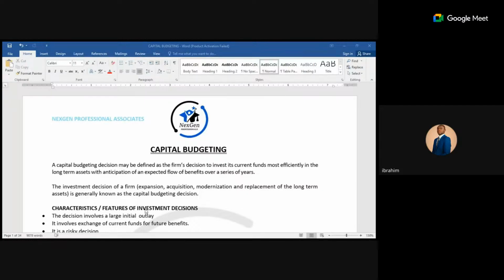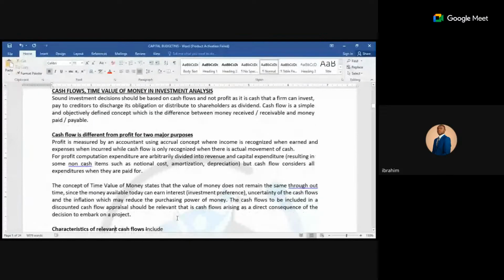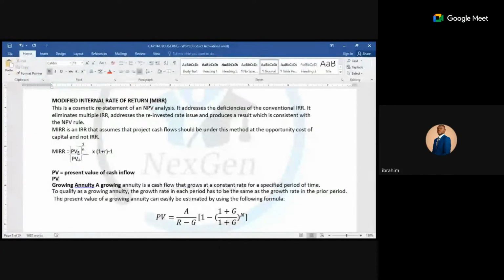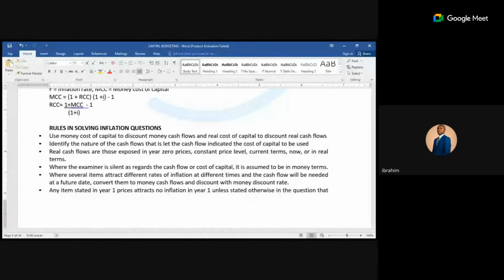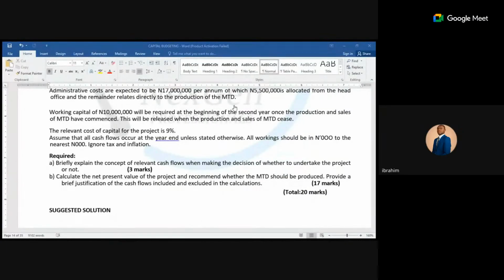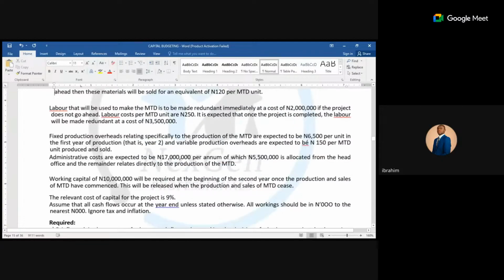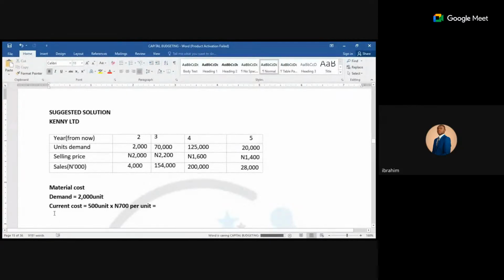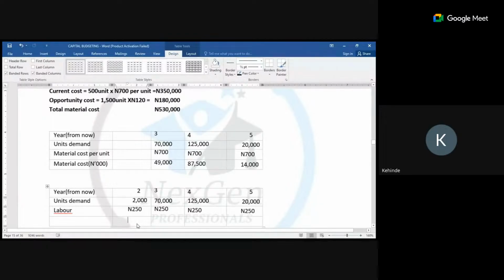SFM-INTRODUCTION TO INVESTMENT DECISION